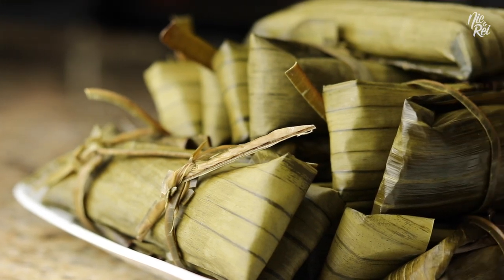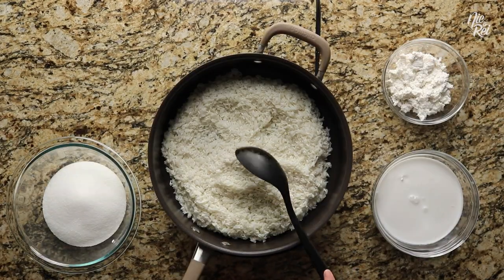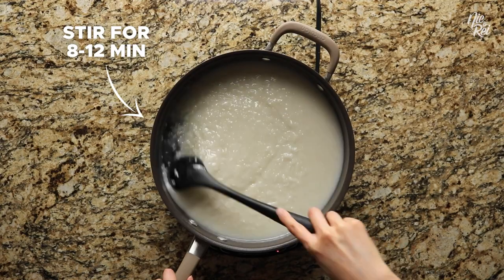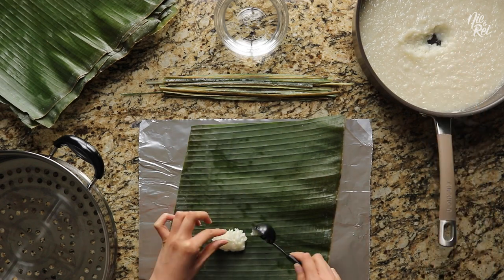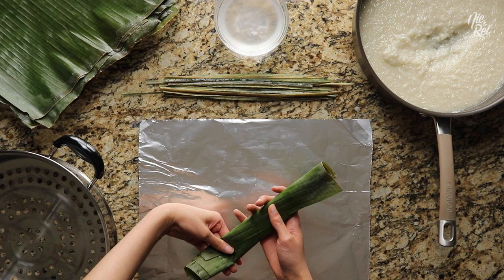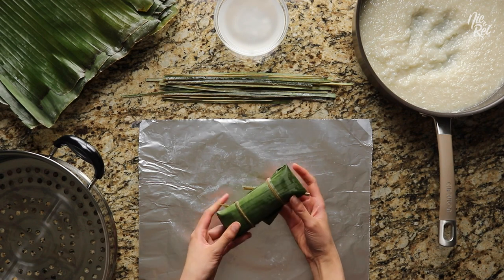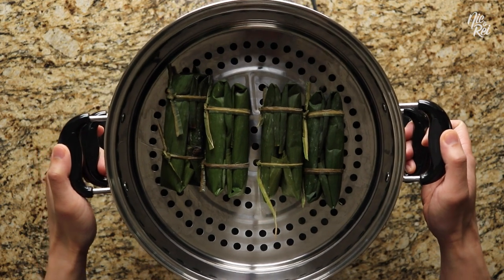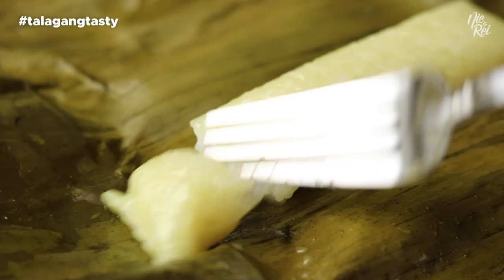Suman Recipe (Filipino Dessert)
Suman Recipe

Suman is a sweet Filipino rice cake steamed in banana leaves, and can be eaten as merienda or dessert! You can add a sprinkle of sugar or latik or eat it as is!

Kitchen Gear
• Bear Oven Mitts
• NuWave Induction Cooktop
• Circulon Cookware Set
• Mini Glass Bowls
• Takeya Pitcher
• Pyrex Mixing Bowl Set
• OXO Culinary Tools and Utensil Set
• Corelle Square Dinnerware Set